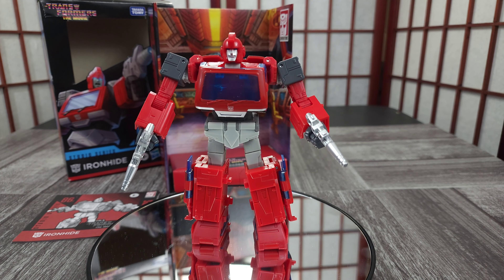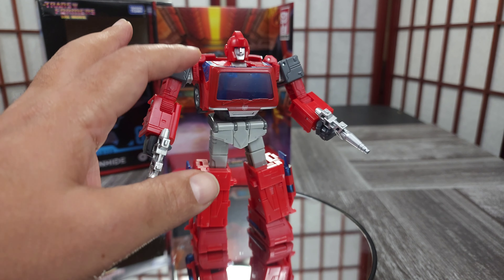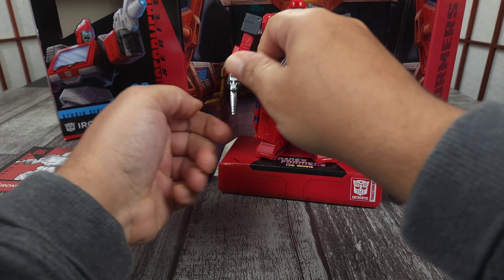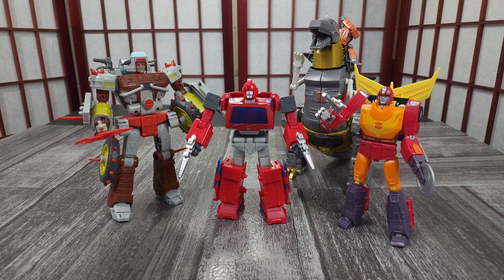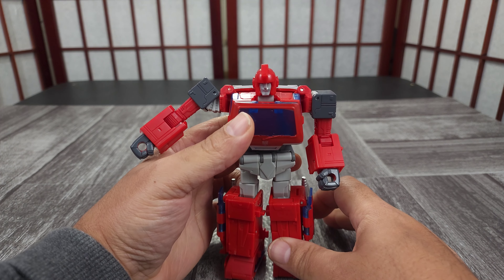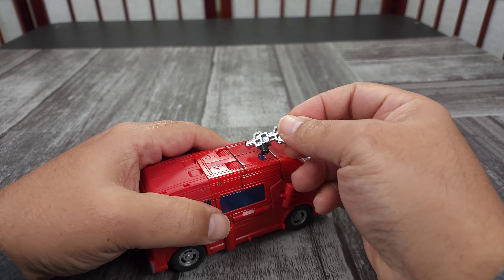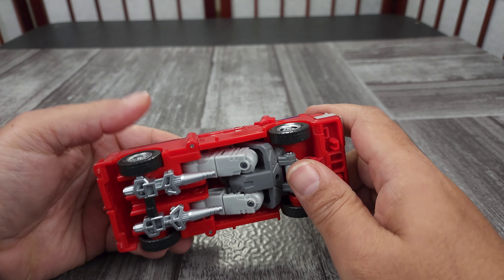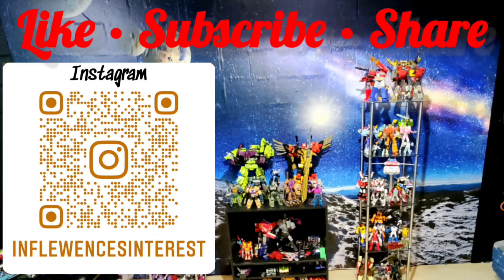Ironhide - Studio Series 86-17 - The Transformers: The Movie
Taking a look at  Ironhide from the Studio Series line.

Chapters:
00:00 Intro/ initial thoughts
02:53 Accessories
03:55 Comparison
06:12 Articulation
09:20 Transformation to Alt
14:04 Alt Overview
16:22 Transformation to Robot

Intro and outro music can be listened to here:

and here

MY GEAR:

2.4GHz Wireless Lavalier Microphone,Saramonic Blink500

600W Day Light Umbrella Continuous Lighting Kit by LimoStudio:

ecoEfficiency 2-Pack of EN-EL14, EN-EL14A Batteries for Nikon:

Neewer CN-160 LED Digital Camera Video Lighting Kit: